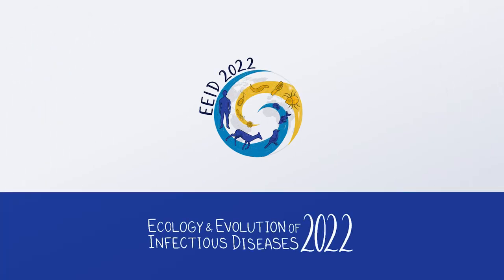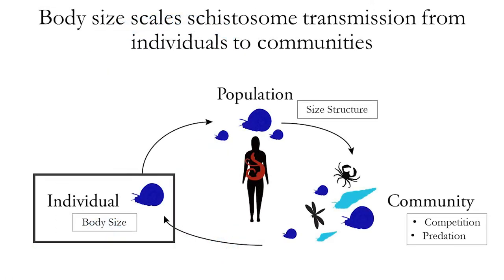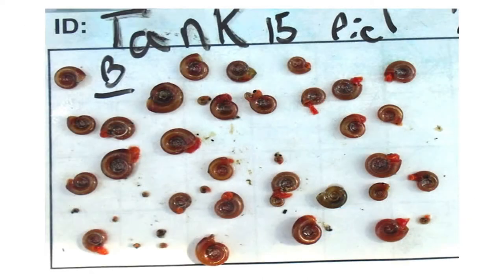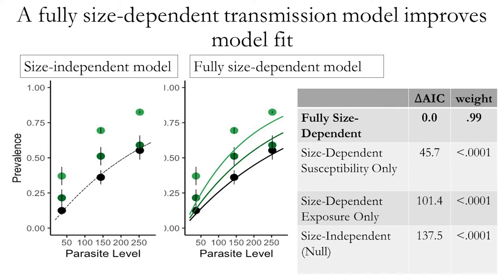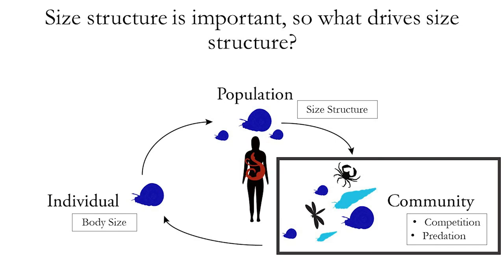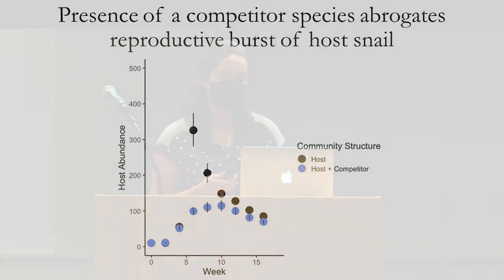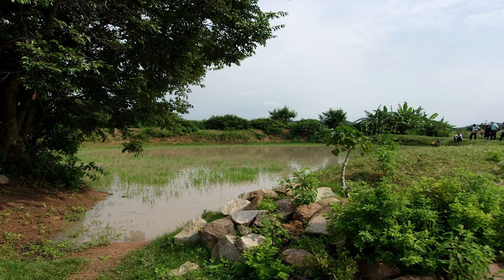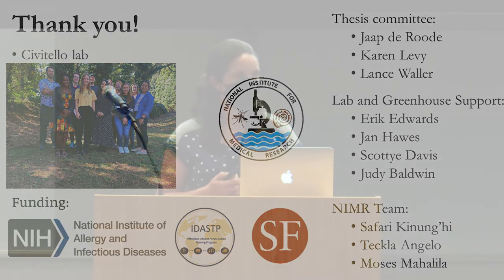EEID 2022 - KELSEY SHAW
Ecology and Evolution of Infectious Disease International Workshop & Conference
June 3 - 9, 2022 at Emory University

Presenter: KELSEY SHAW
Talk: From individuals to communities: Investigating body size as a driver of schistosome dynamics
Session: Infectious Disease Across Scales